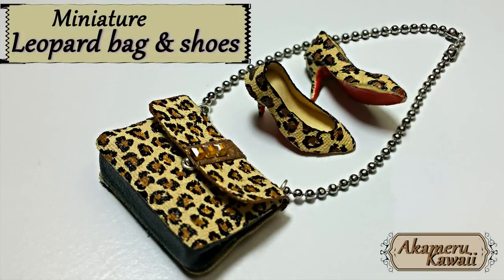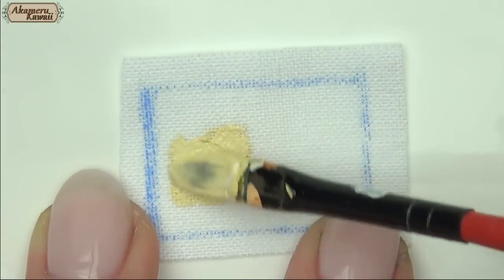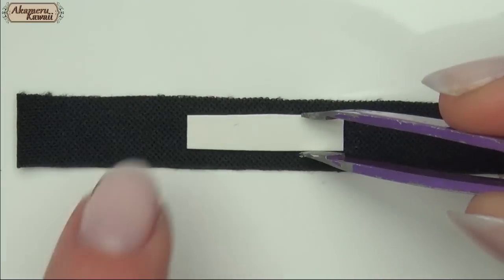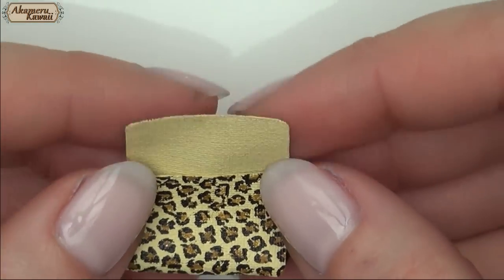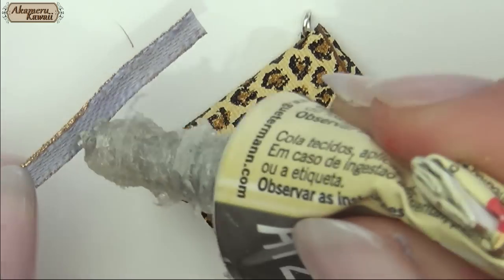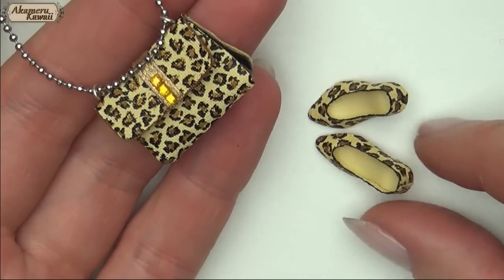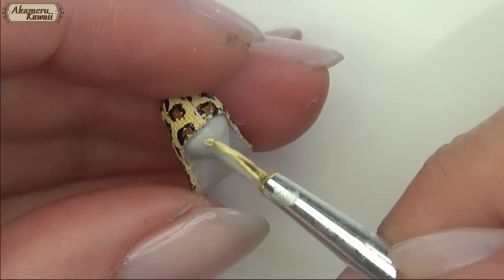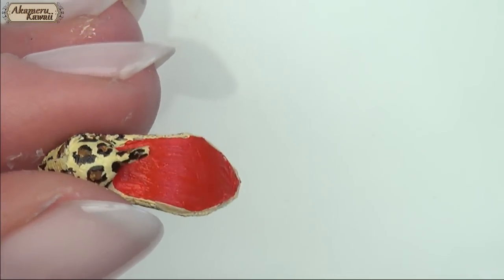Miniature leopard handbag & shoes - polymer clay/fabric tutorial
Hi guys! Today's project is this cute miniature leopard print handbag and matching shoes ^^ You can make any animal print of your choice, I just like leopard print ;) If you haven't watched my first miniature shoe tutorial, I recommend checking it out, cause it will give you a much better understanding of what, I'm doing in this video :) Miniature Shoes tutorial;

Good to know:
I work in 1:12 scale, but you can make them in any size you want and add headpins to make them charms :) I used a mix of the polymer clay brands Fimo and Cernit, but you can use any brand you like. The liquid clay I use is from the brand Fimo.  My mold maker is from Siligum.